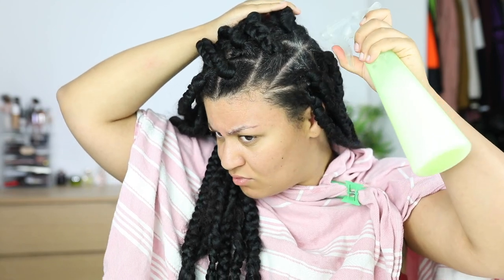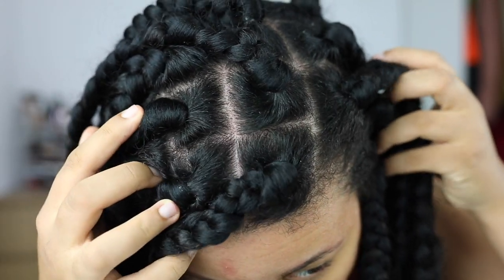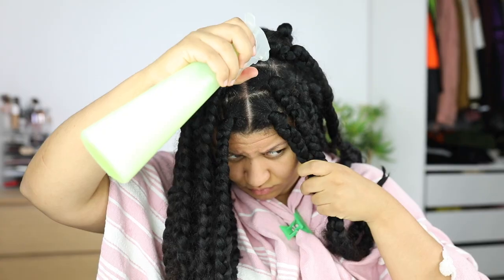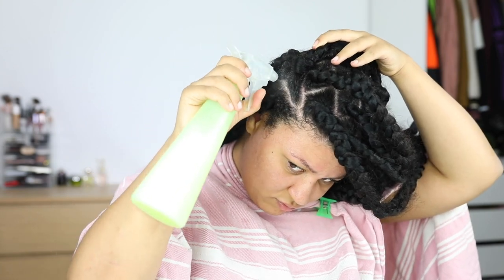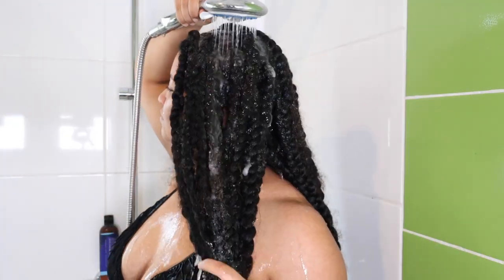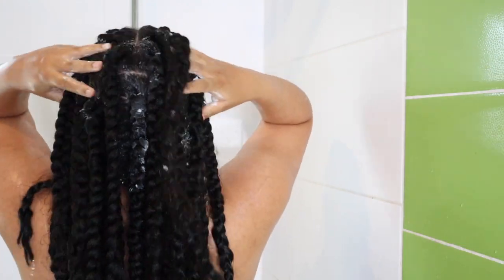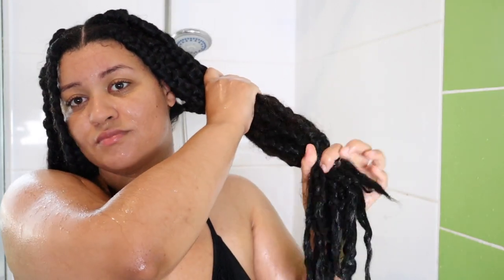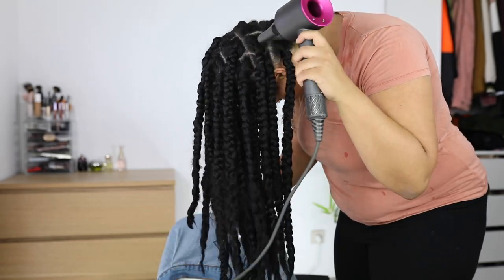How I Wash & Refresh My Braids 💦 *fast and easy!!*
Hey y'all! In this video I'm showing you how I wash and refresh my hair with this easy method I've been doing for yearssss.
Products used:
As I Am Dry & Itchy scalp care shampoo
As I Am Dry & Itchy scalp care conditioner